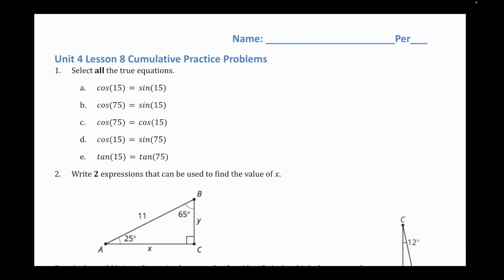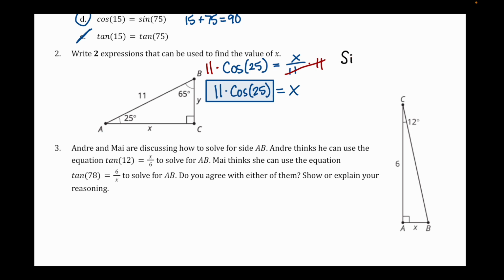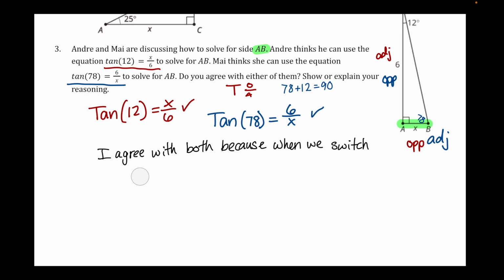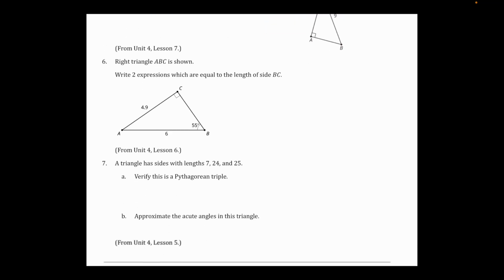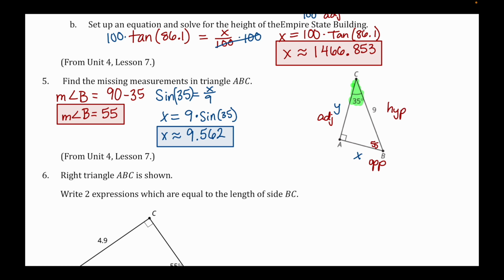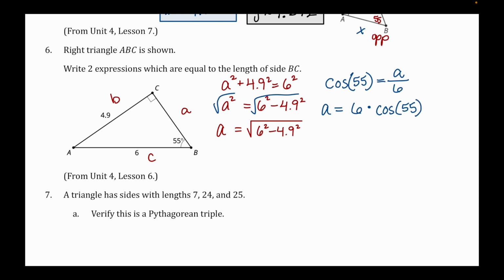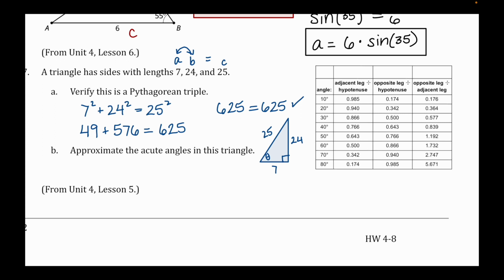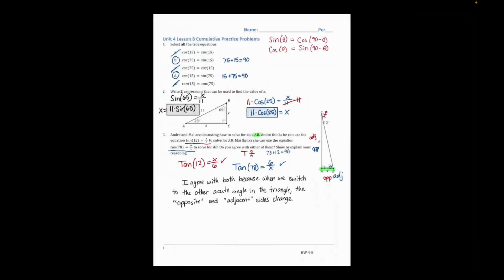Geometry Illustrative Math: Unit 4 Lesson 8